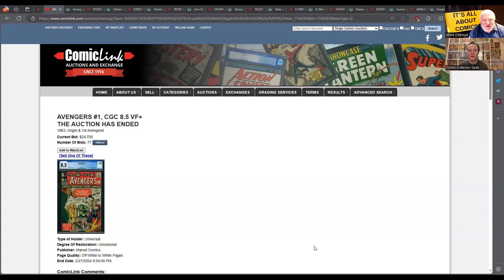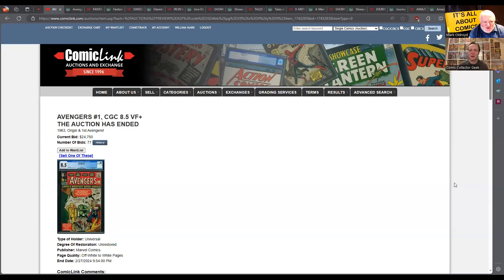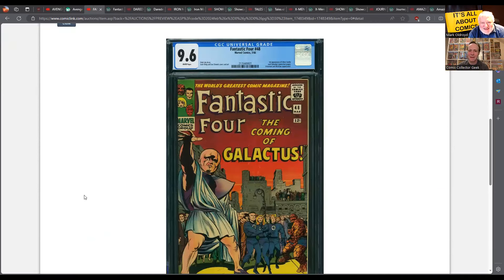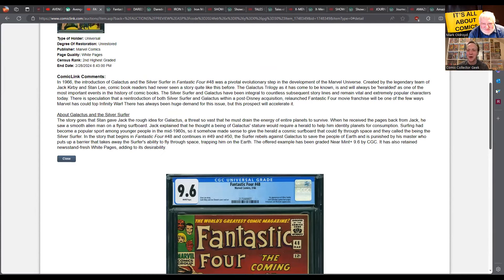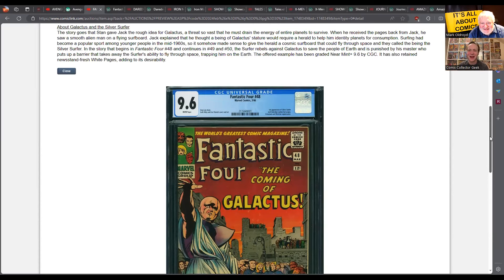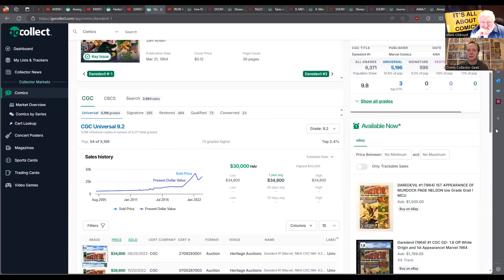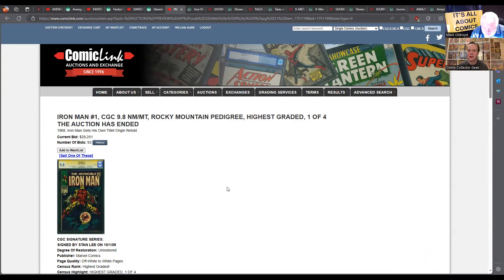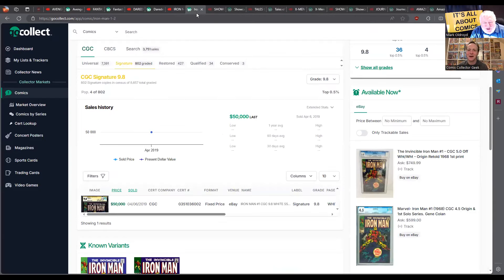ComicLink's Massive Sales | Hottest Silver Age Comic Sales of the Week | Mar. 4,2024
Hot list of silver age comics for the week Feb.4,2024